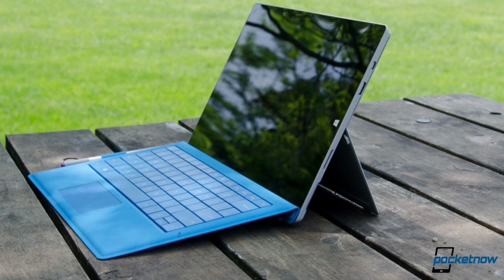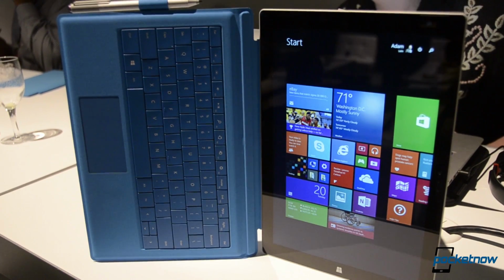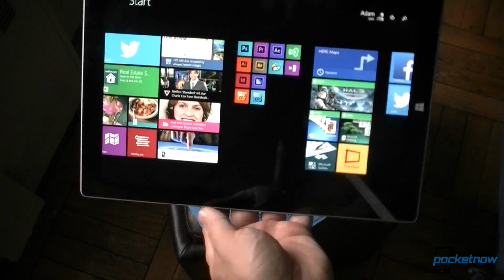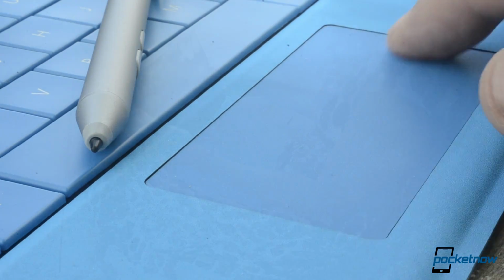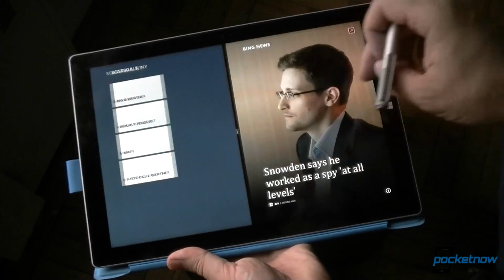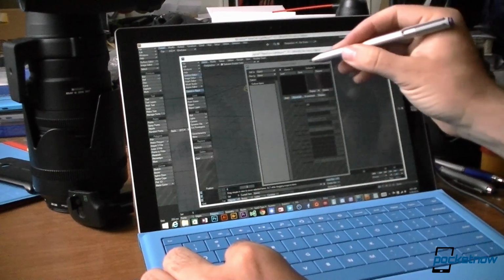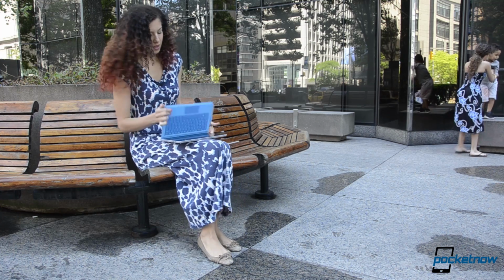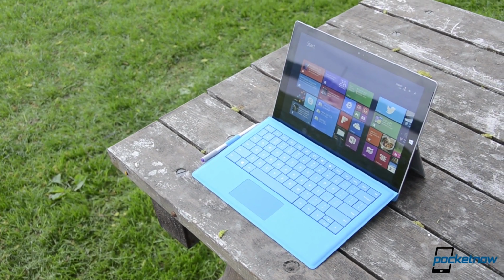Surface Pro 3 Review | Pocketnow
Check out our full review of the Surface Pro 3 at Pocketnow: /2014/06/03/microsoft-surface-pro-3-review